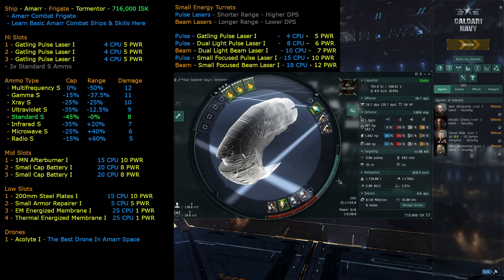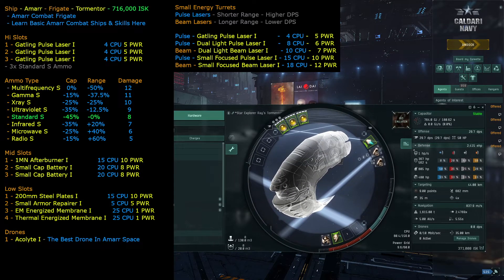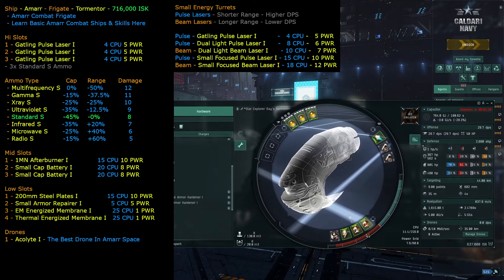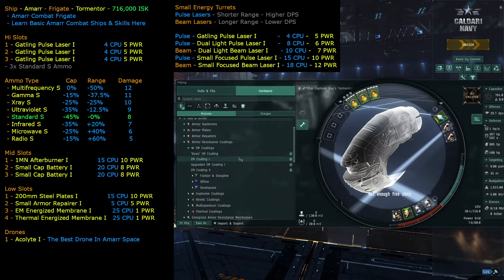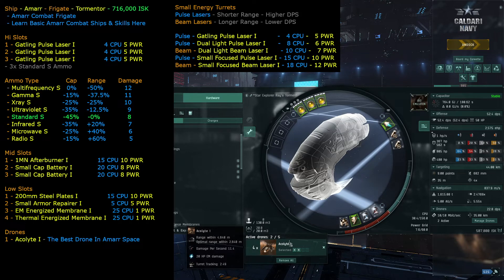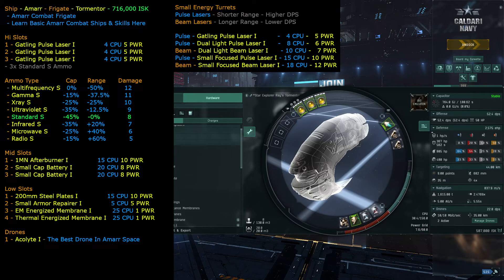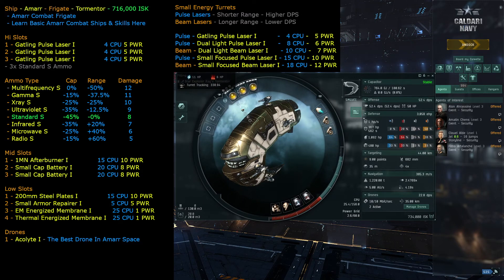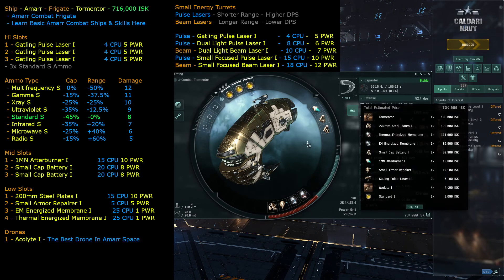Eve Day 15-7 - Looking At The Amarr Tormentor Frigate & Fitting It With Amarr Combat Modules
New Account Series For Eve Online With Lots Of Tips & Ideas To Get Started
   This is mainly a series following the progress of a brand new eve online account while also giving
   you lots of extra tips and ideas of things to do while you are playing or planning out your skill tree